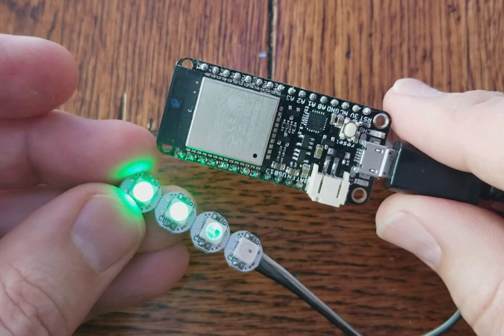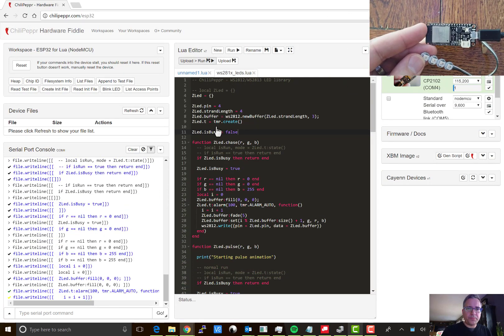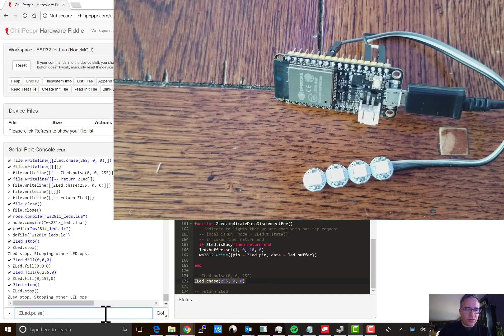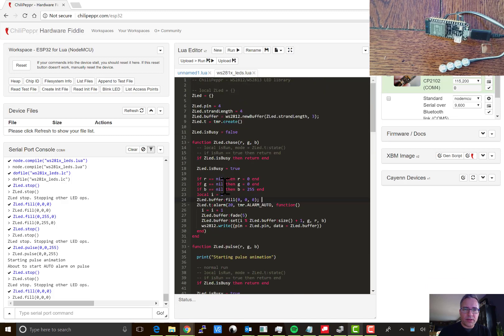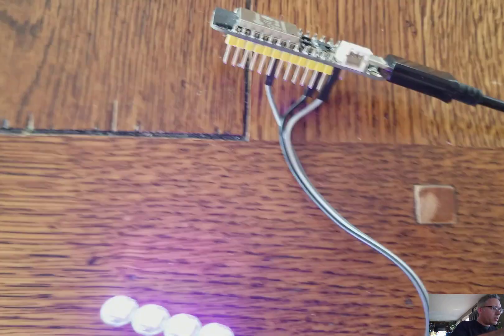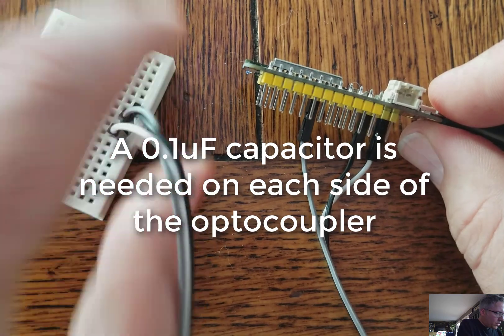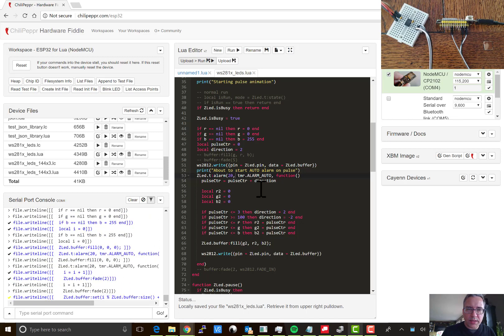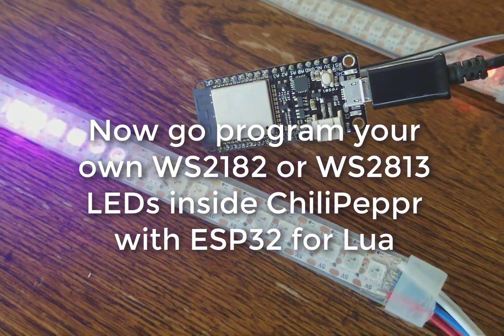Programming WS2812 LEDs from ChiliPeppr ESP32 Worksapce for Lua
This video shows you how to program your WS2812 or WS2813 LEDs from ChiliPeppr inside the ESP32 for Lua workspace. I show you how to program for a short 4 LED strandpowered from the ESP32 5v line  as well as 3 strands of 144 interconnected LEDs running on separate 5v power supplies.